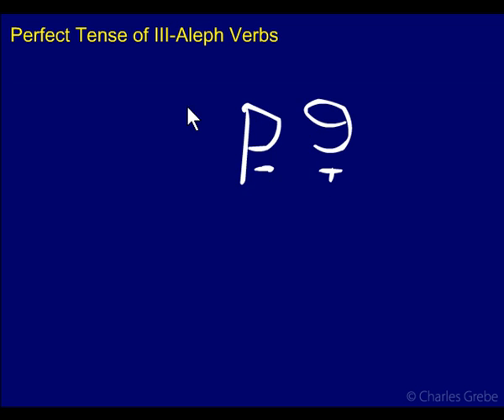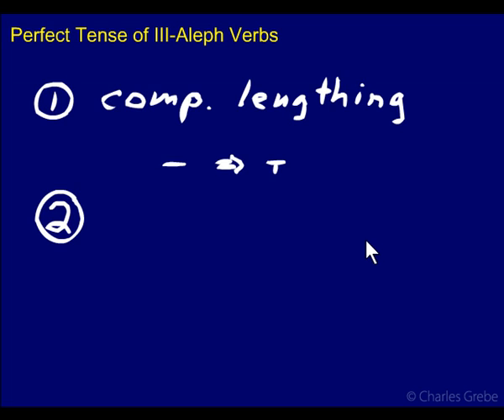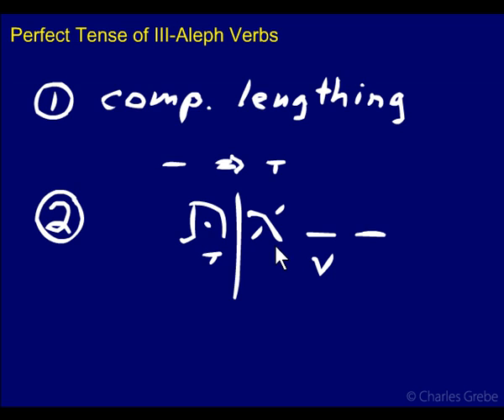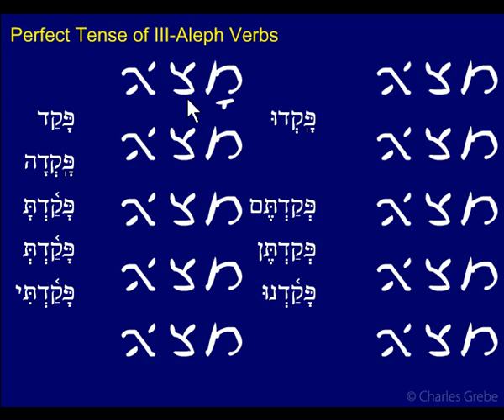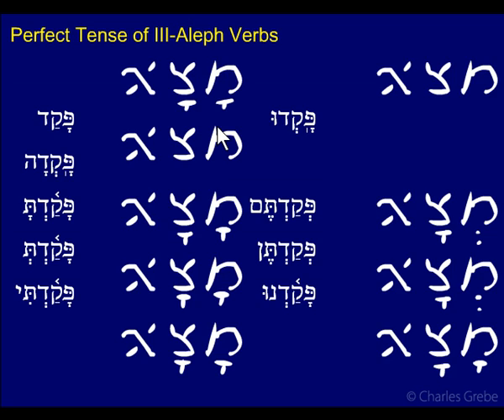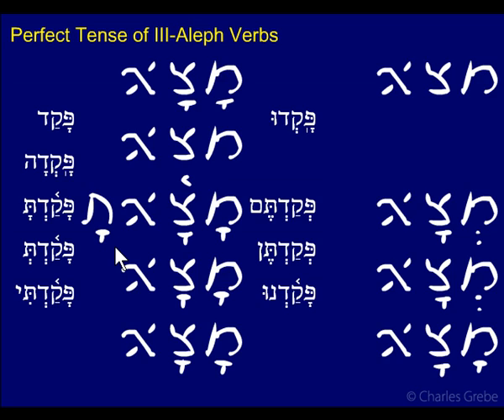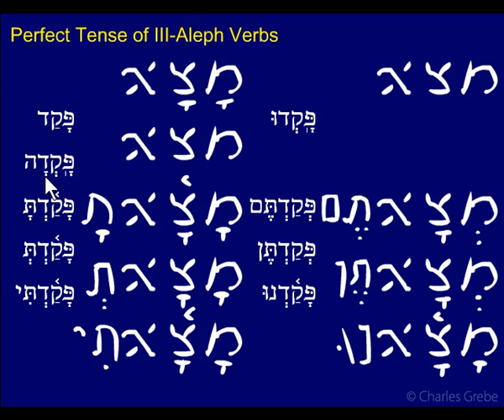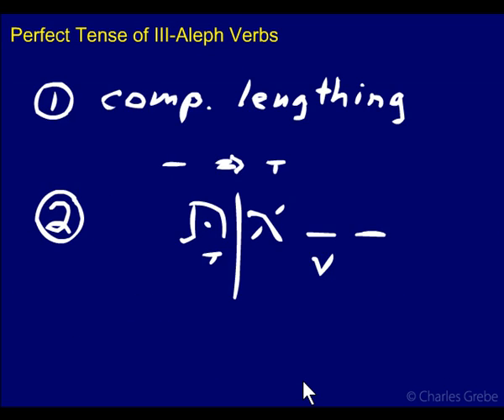13.05 Perfect Tense III Aleph Verbs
13.05   Perfect Tense III Aleph Verbs